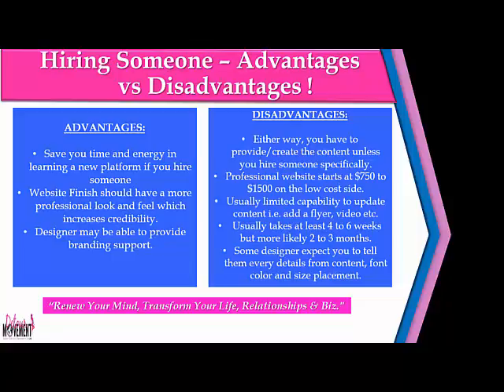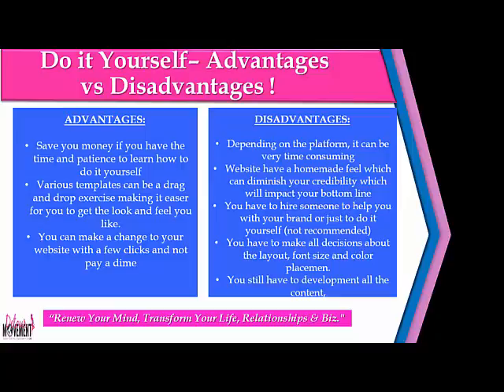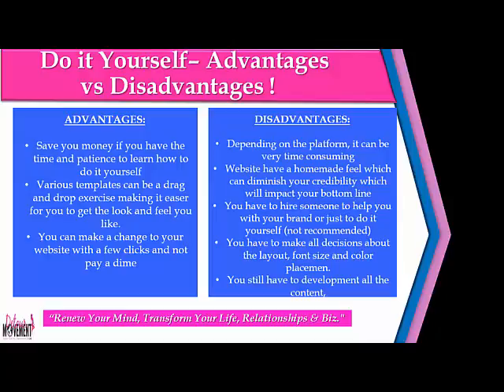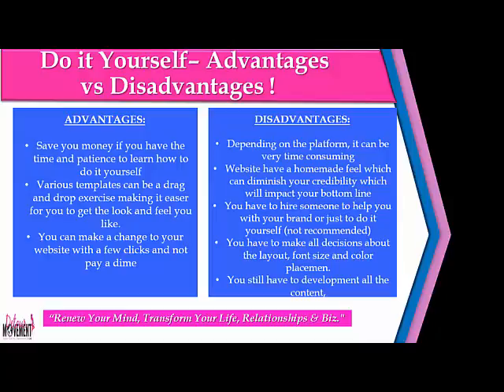module 10 web development 799